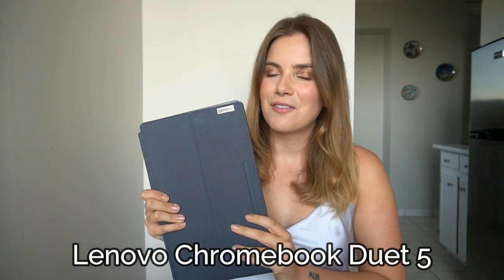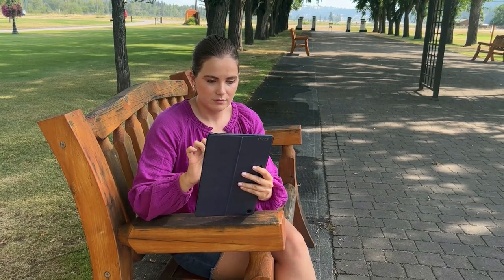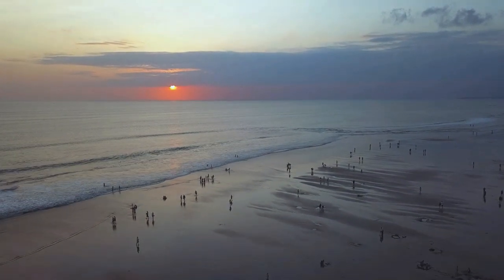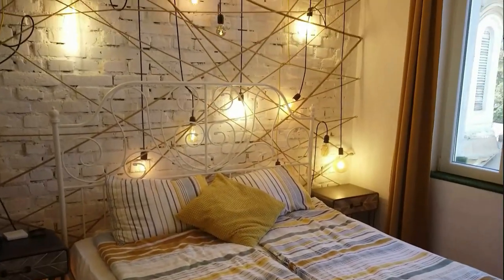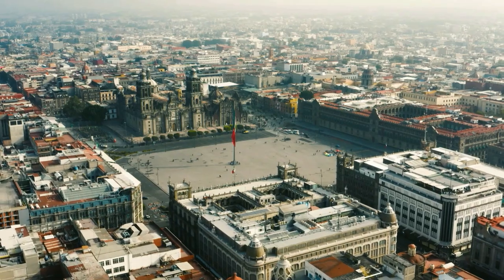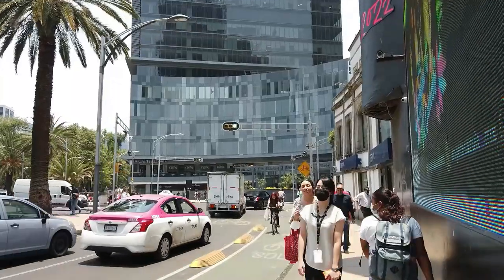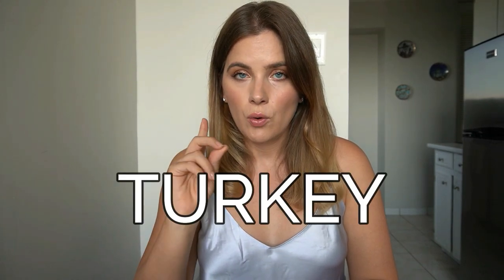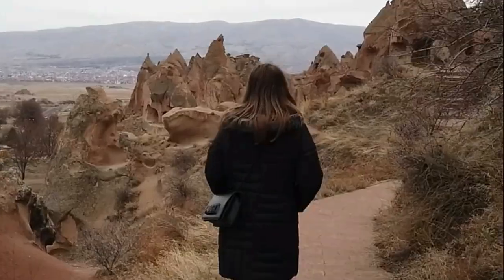Top 5 Budget Friendly Countries For Digital Nomads In 2022/2023